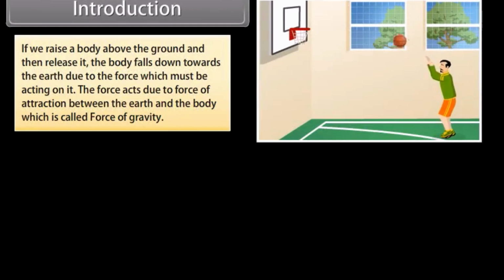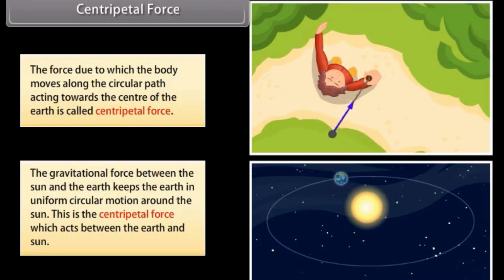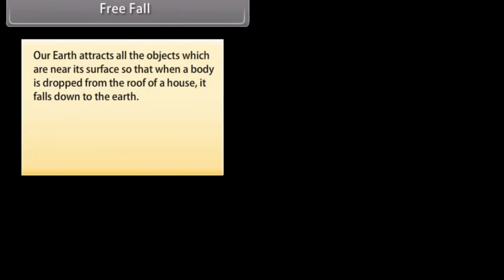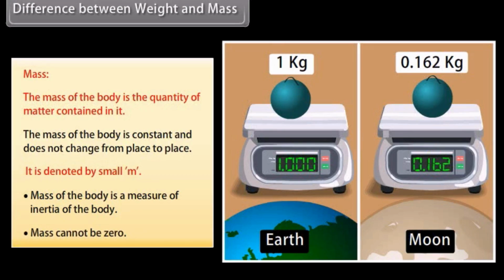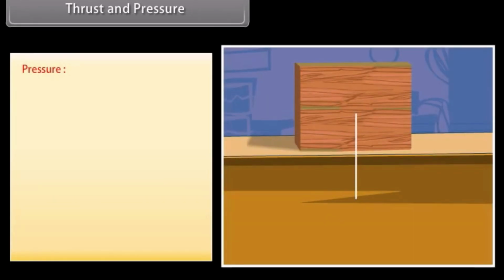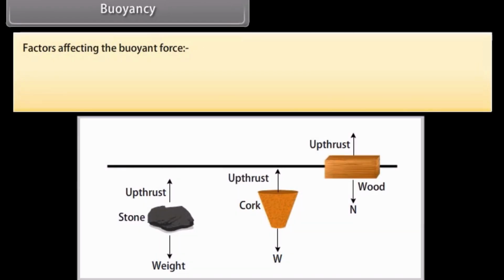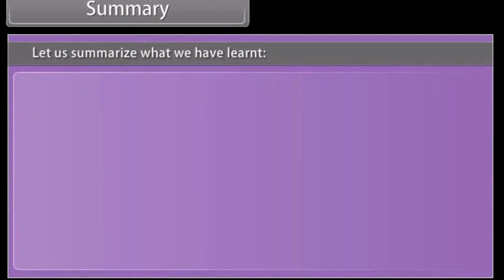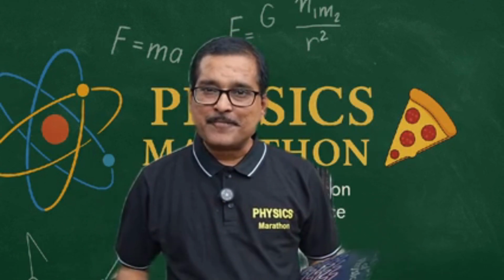Final video English Gravitation Class 9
Hello, future physicists! Welcome to Physics Marathon, where I’m on a mission to bring top‑quality physics education to every student at an incredibly affordable cost. I’m [Your Name], and today we’re diving into Class 9 Physics: Chapter “Gravitation.”

By the end of this lesson, you’ll be able to:

State the Universal Law of Gravitation and write down the formula
F=Gr2m1m2

Explain what “G” (the gravitational constant) means and why it’s universal.

Compute the force between any two masses—whether it’s apples in your hand or the Earth and the Moon.

Distinguish mass and weight, and calculate your weight on different planets.

Understand acceleration due to gravity (g), its value on Earth, and how it changes with altitude or depth.

Grab your notebooks, a calculator, and maybe a small object to experiment with. Let’s uncover how every object in the universe pulls on every other—right now, right here, in our very own Physics Marathon!